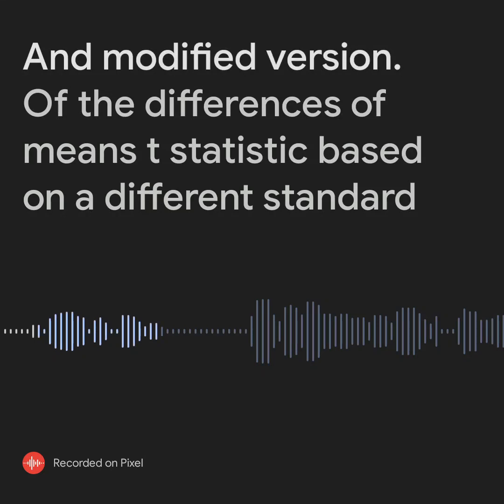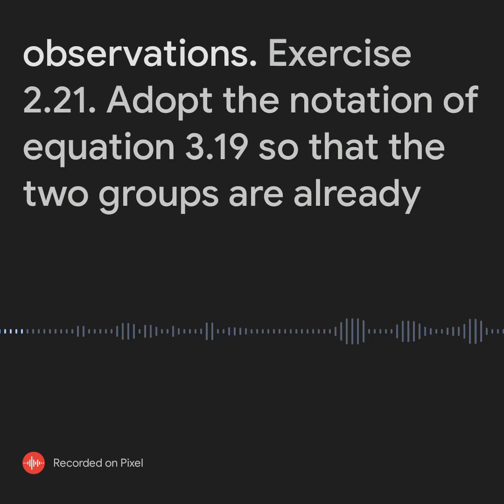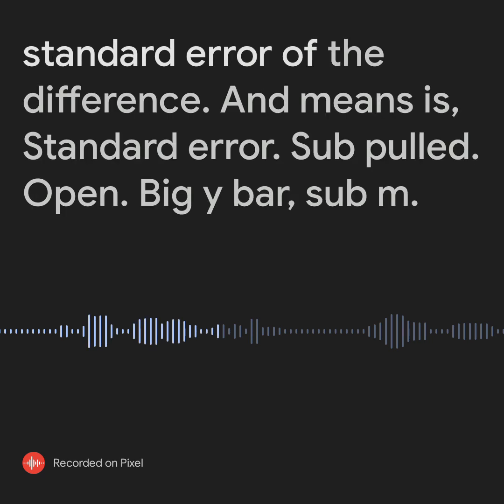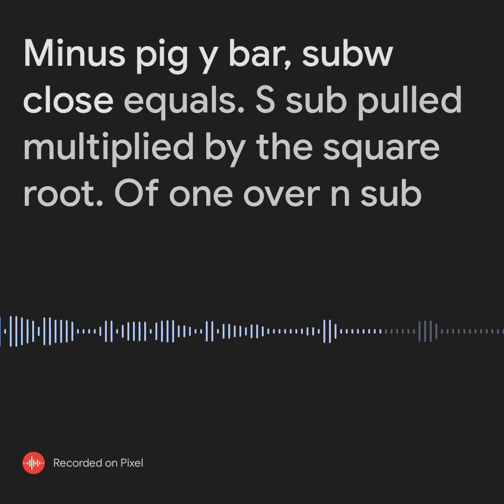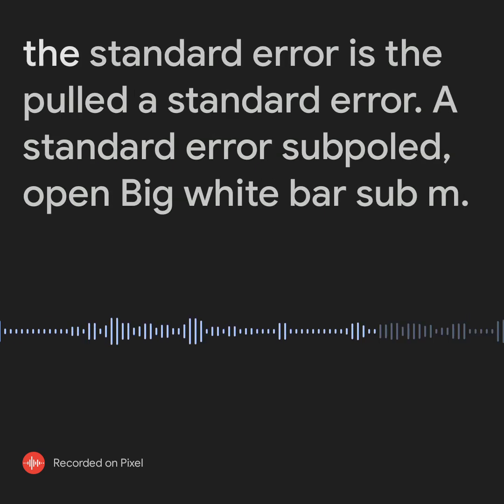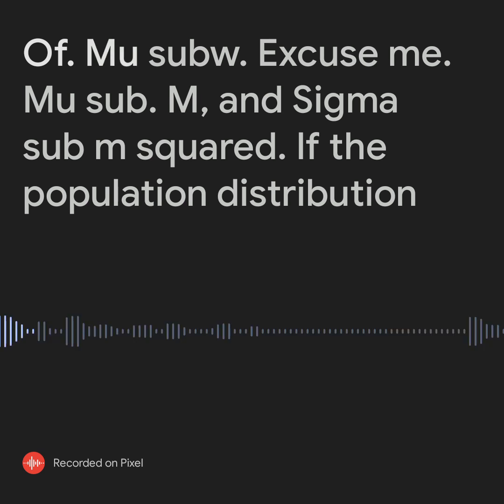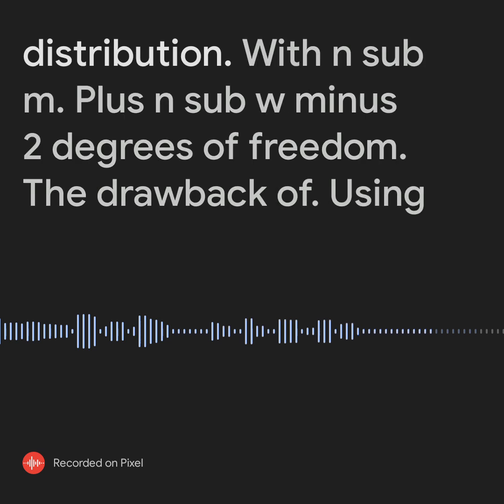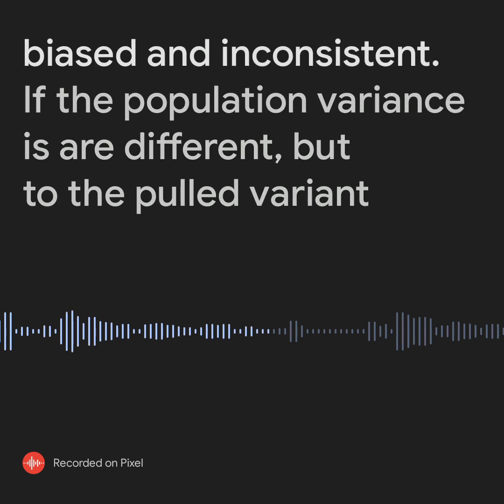CH 3.6 pt 3 in intro to Econometrics